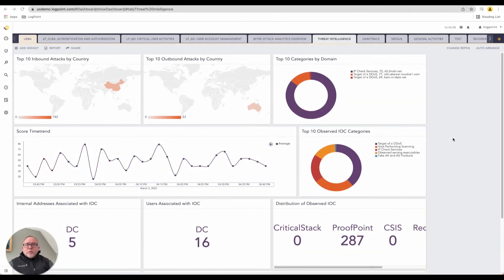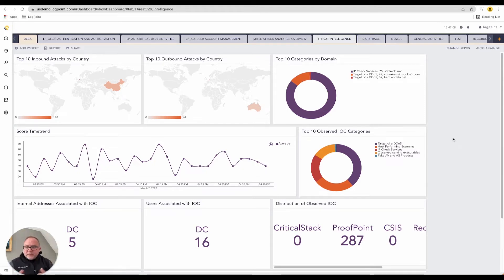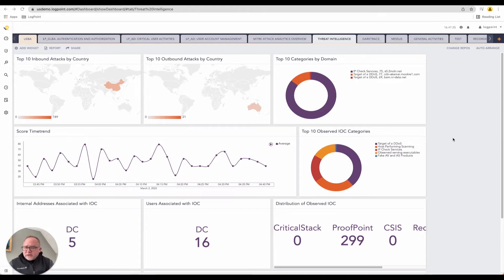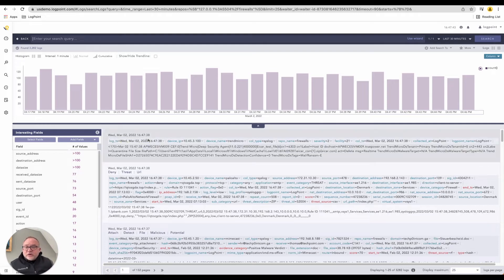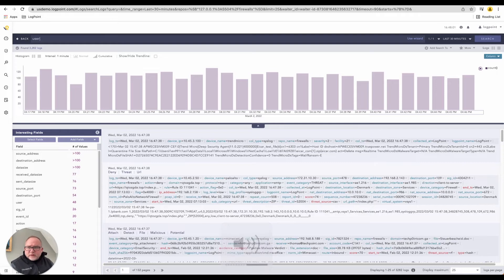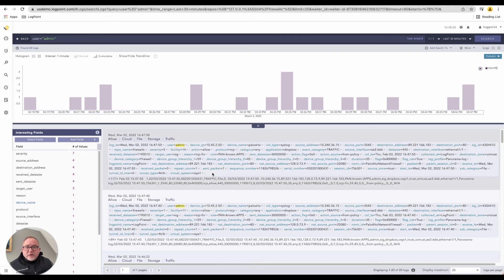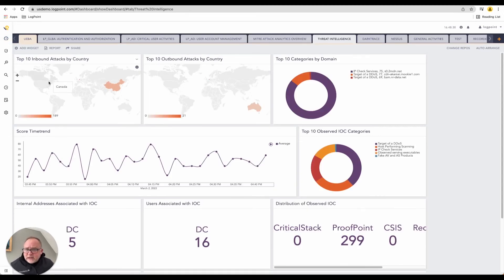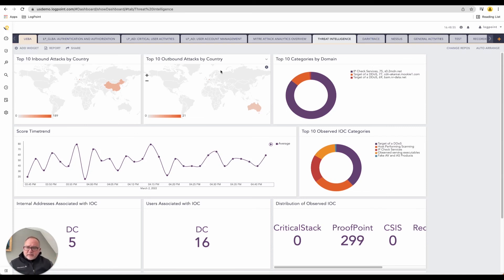Using real time and batch analytics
Our senior presales engineer Jason explains the dashboard view, how live raw data comes into Logpoint and how users can draw conclusions from analyzing the data.

TIMESTAMPS
0:00 What does Logpoint do?
0:46 Using Logpoint's real time analytics
1:46 Using Logpoint's batch analytics